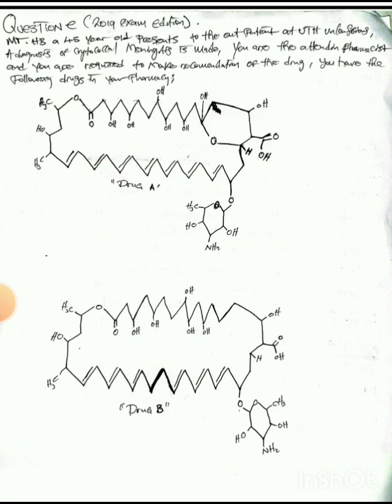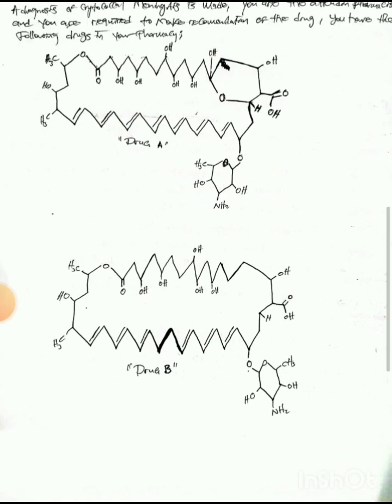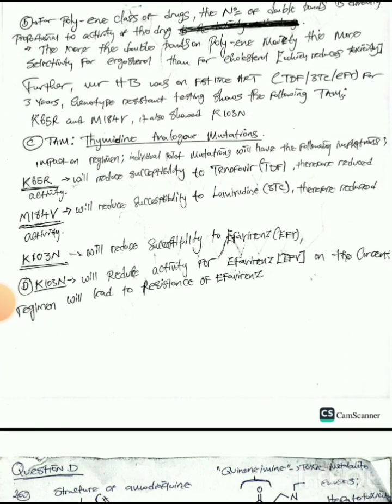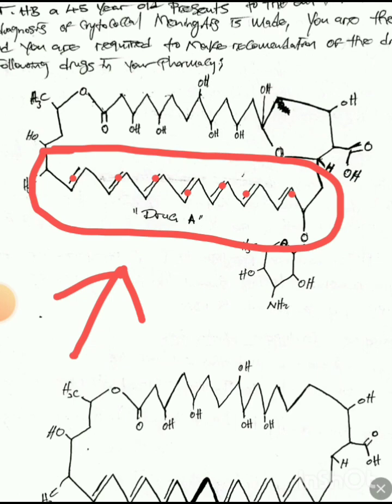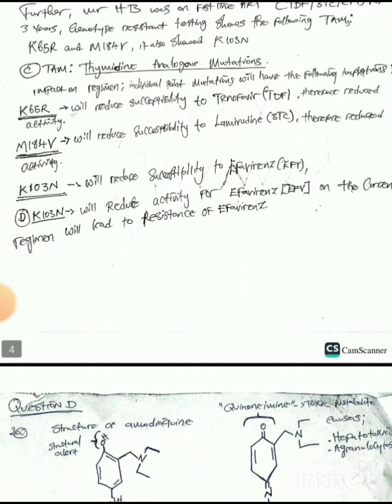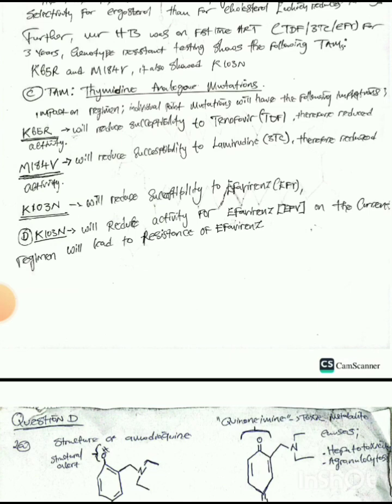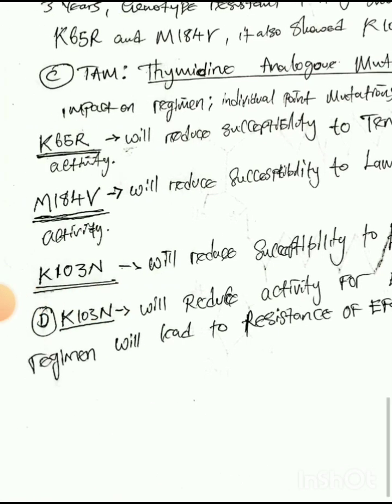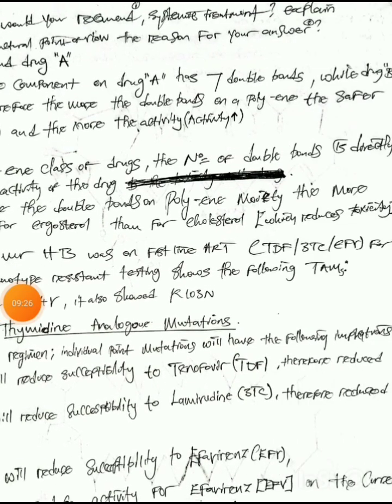MEDICINAL CHEMISTRY OF POLYENES(REVISION+TAMs EXPLAINED)!